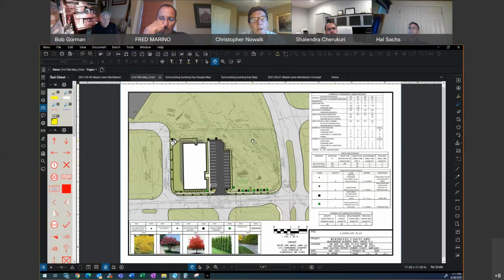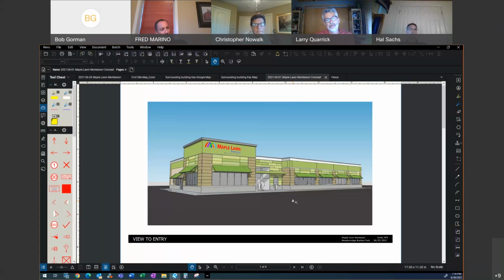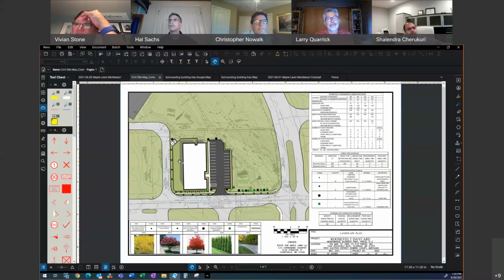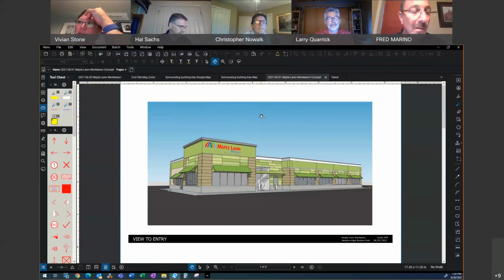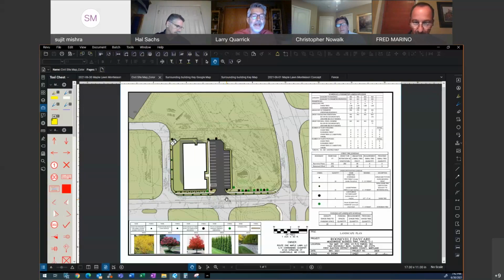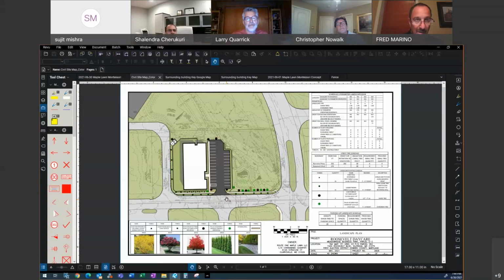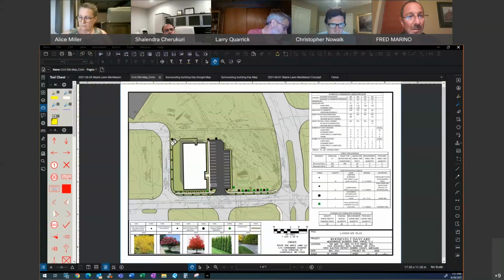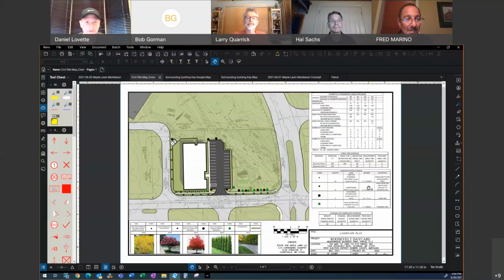DAP Meeting June 30, 2021 20210630 2302 1